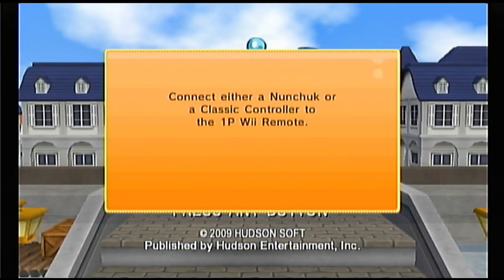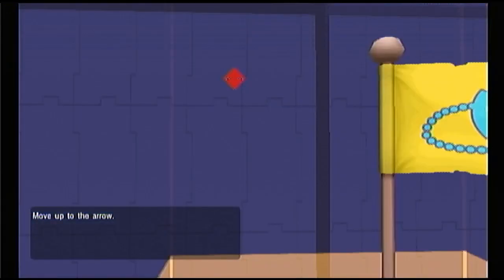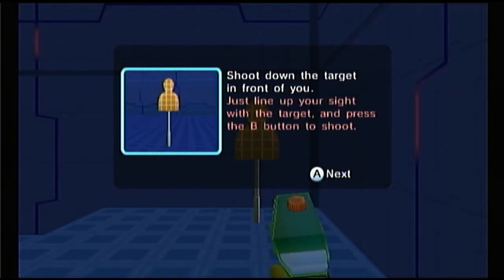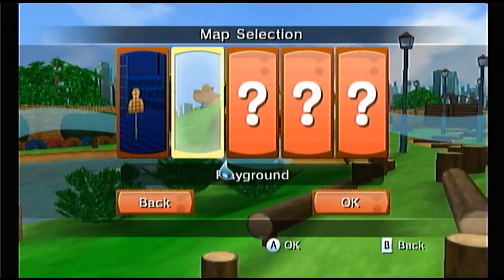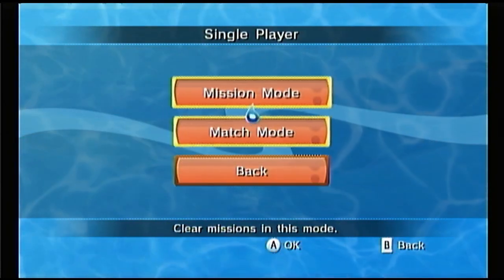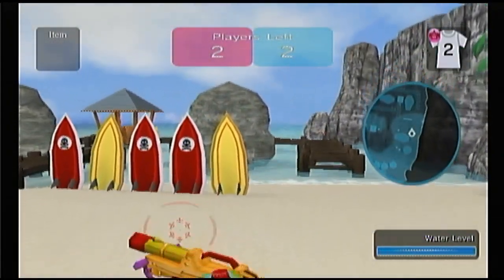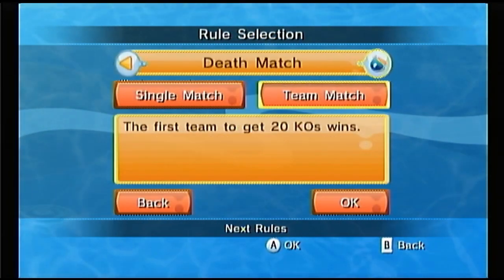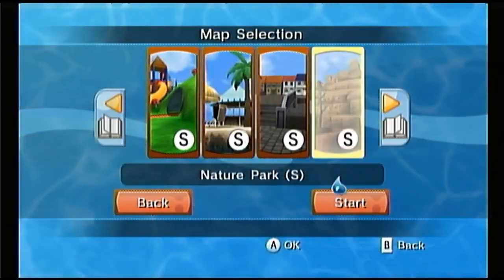Let's Play Water Warfare - Taste My Water-Nade!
You filth covered scuzzbucket!